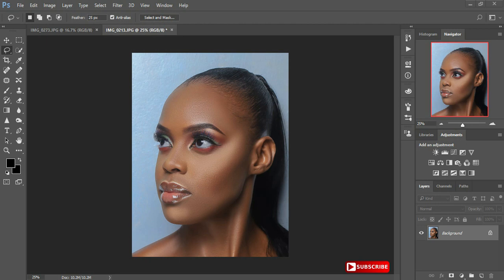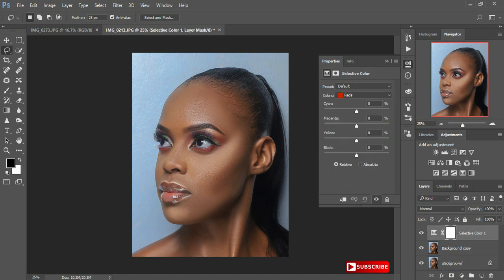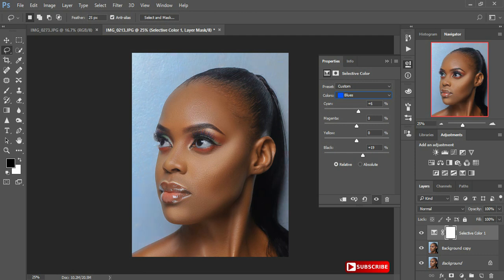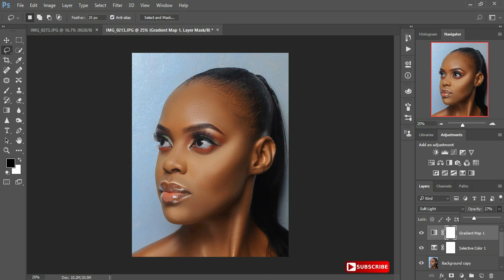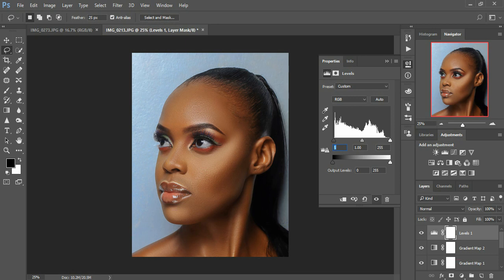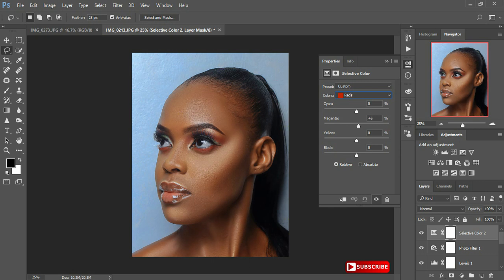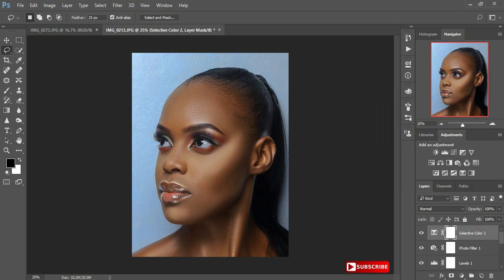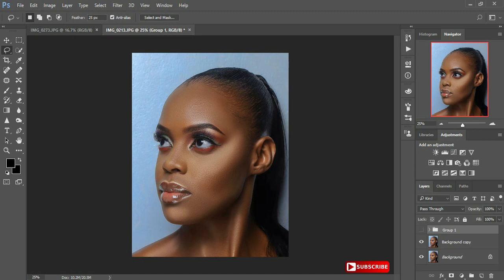How To Colorgrade Like A Pro In Photoshop | Amazing Skin Tones In Photoshop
Achieve amazing skintones to photoshop in a simple way of colorgrading using selective color and gradient maps in Photoshop